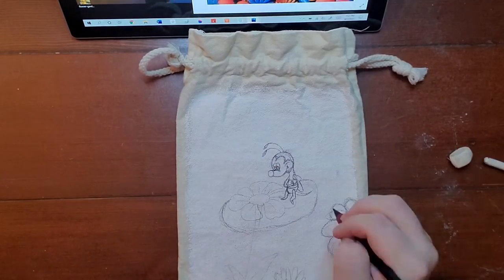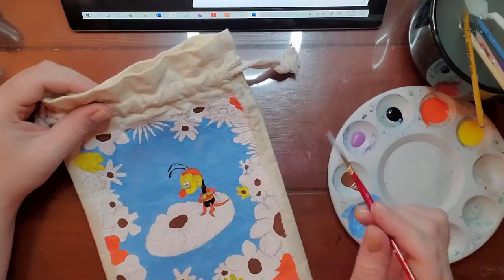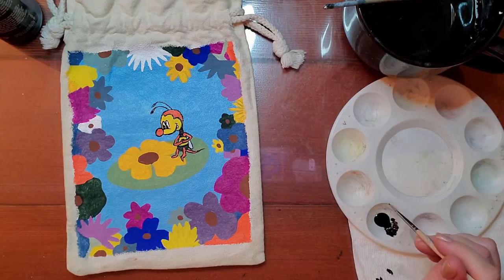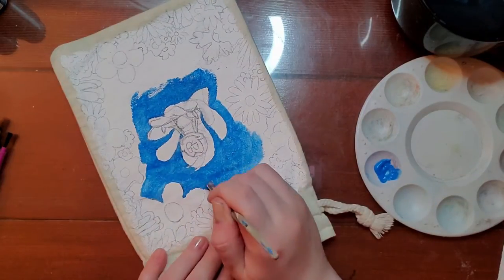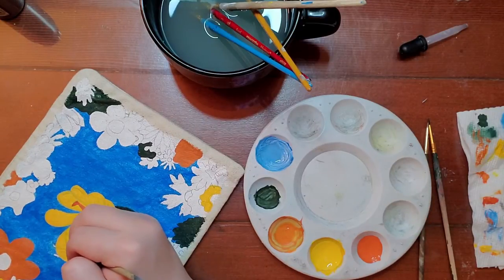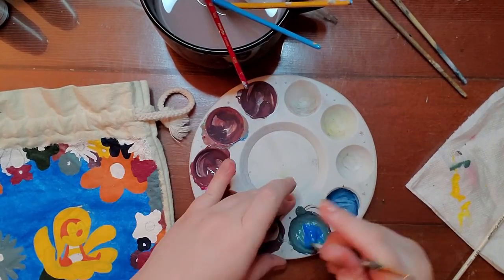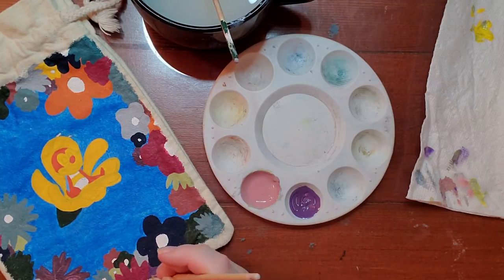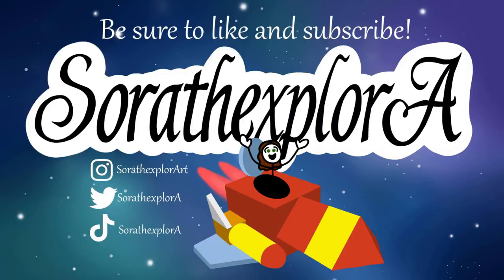Art Vlog | Spike the Bee Bag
Song: I’m Hungry! by Michael Ramir C.

Painting Disney's Spike the Bee on this bag.

ArtStation: @sorathexplora